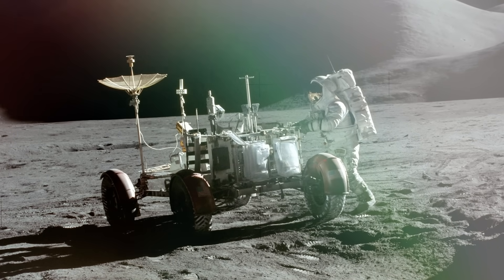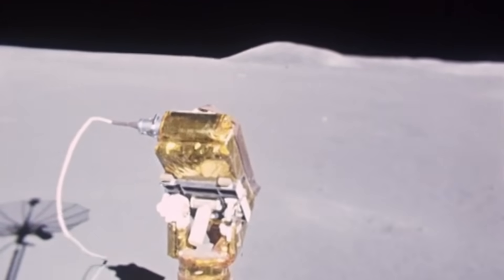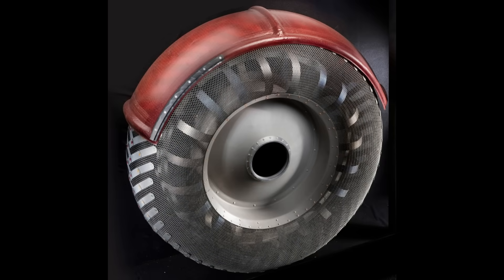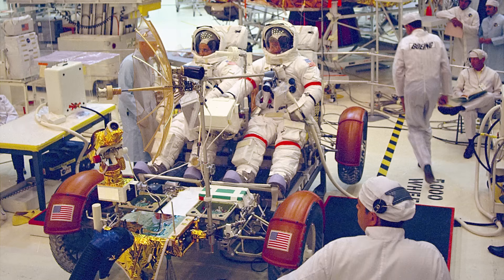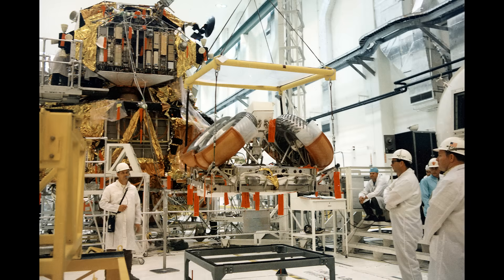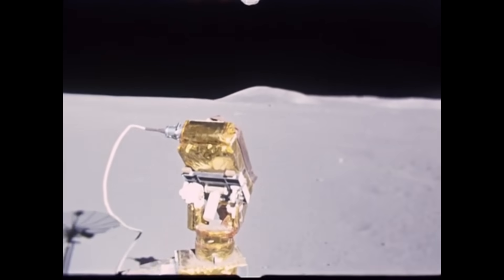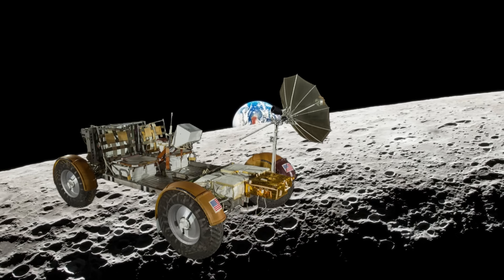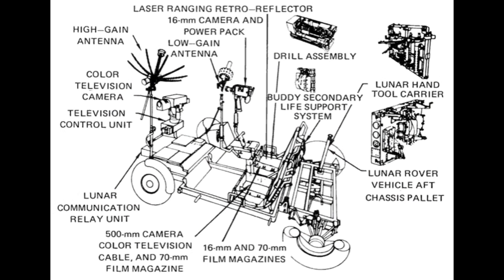The Apollo Moon Buggy: A Technical Marvel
How do you build a car for the Moon? This video explores the forgotten genius behind the Apollo program's Lunar Roving Vehicle, from its wire-mesh wheels to its foldable design. Discover the engineering challenges and brilliant solutions that transformed lunar exploration.

This production utilizes historical and archival footage provided by NASA, the National Archives, and other public domain sources. We extend our gratitude to these institutions for preserving and making this invaluable material available to the public.

Copyright Title 17, US Code (Sections 107-118 of the copyright law, Act 1976): This YouTube channel uses all media for the purpose of review and commentary under the terms of fair use.